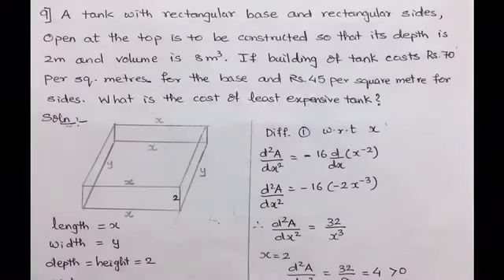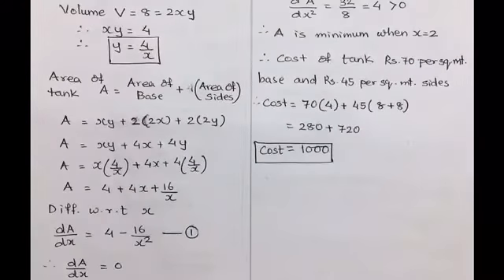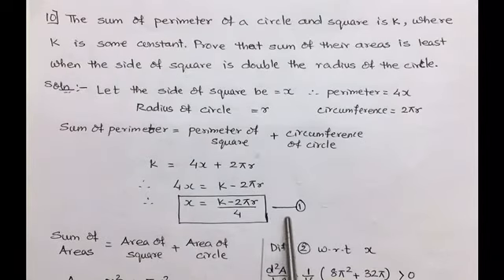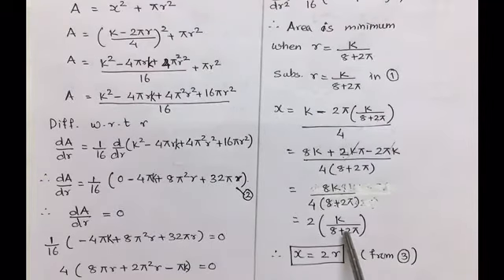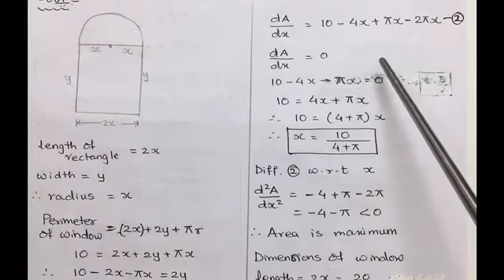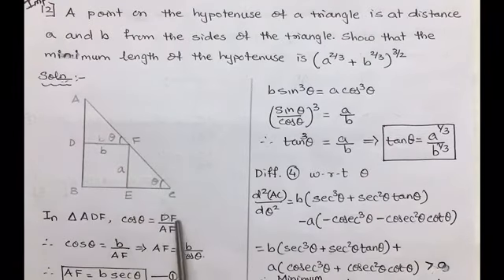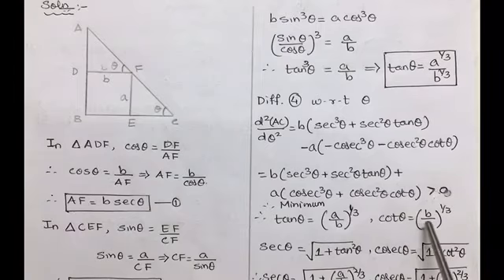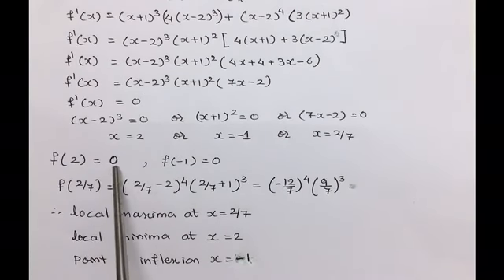Class:12Sci Maths (NCERT) Ch.6 Miscellaneous Exercise Examples 9-13